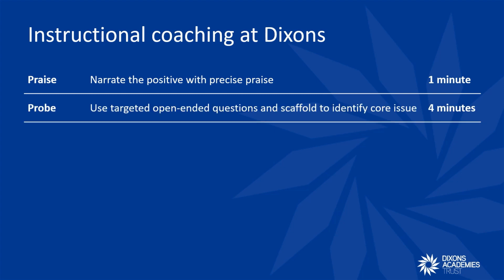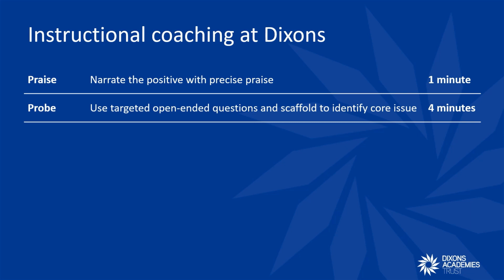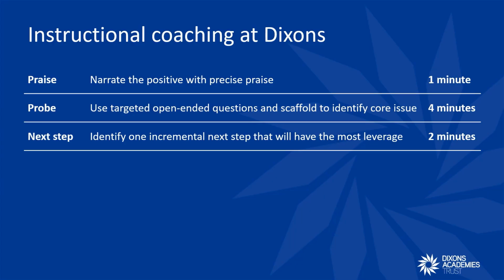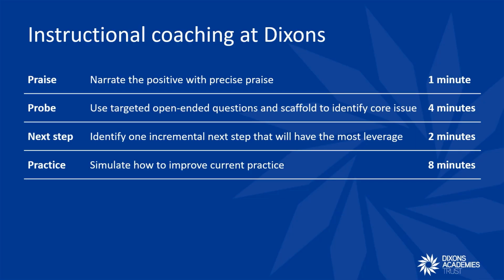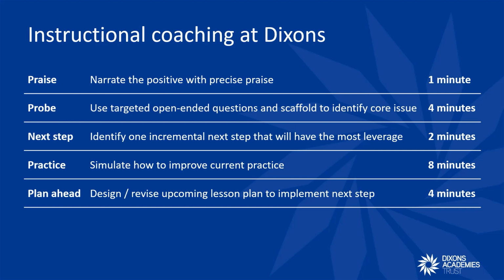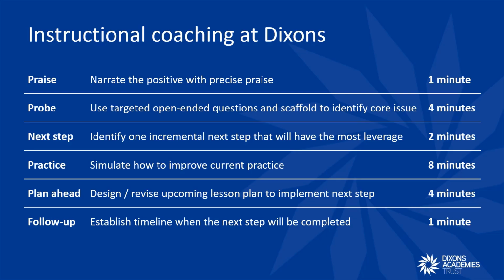Instructional Coaching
We believe teaching is teachable and, therefore, we give it time.